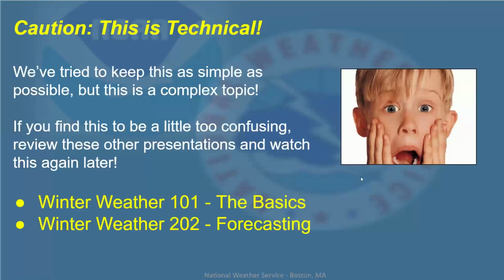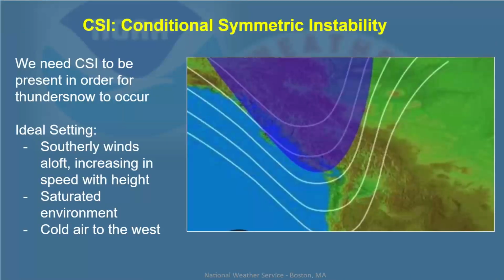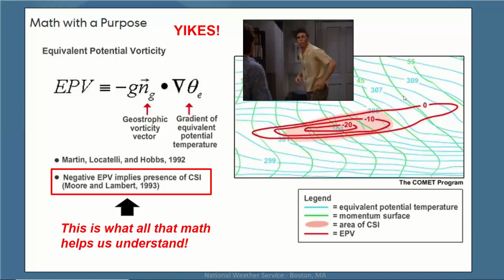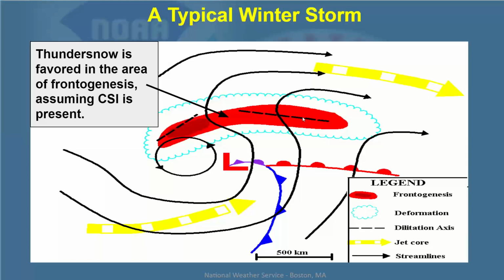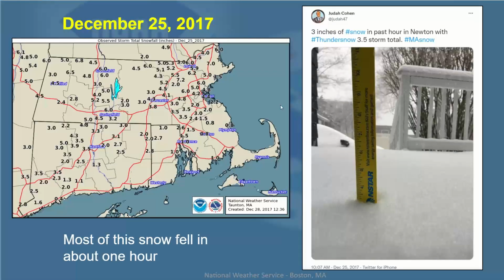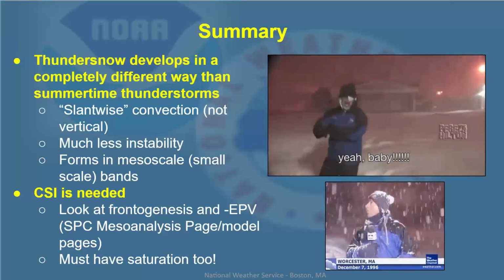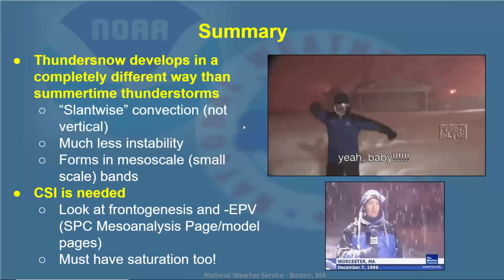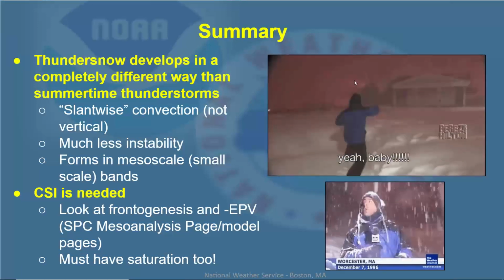Thundersnow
Join us as we show you the processes that lead to thundersnow in winter storms. It's much different from the way that thunderstorms form in the summer! We'll reinforce the concepts by showing a few cases here in southern New England where thundersnow was reported during winter storms. Note that this presentation builds upon the material presented in our "Winter Weather 101" and "Winter Weather 202" presentations, so you may wish to view these on our YouTube Channel prior to this webinar.